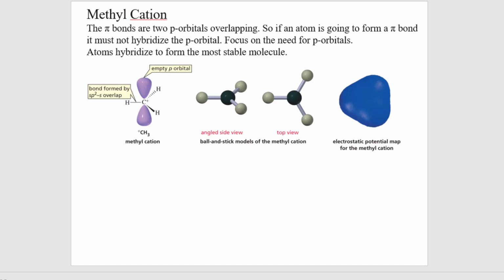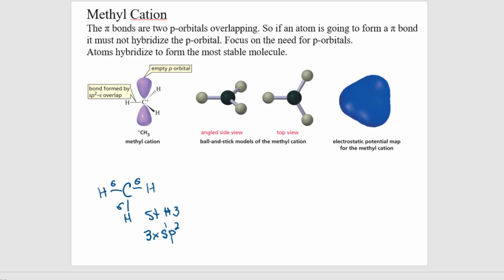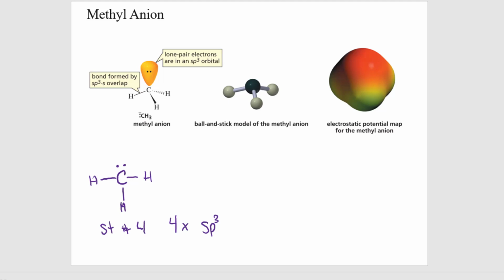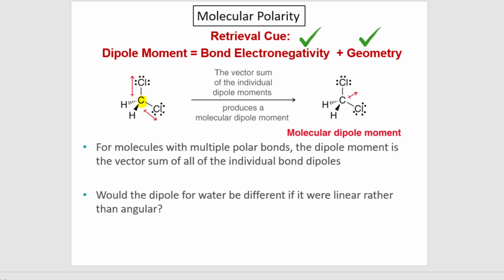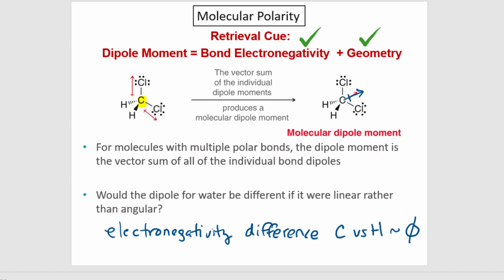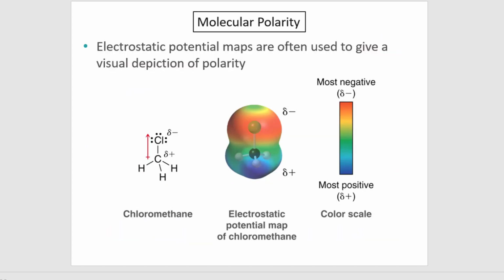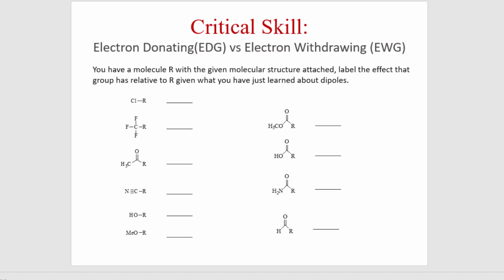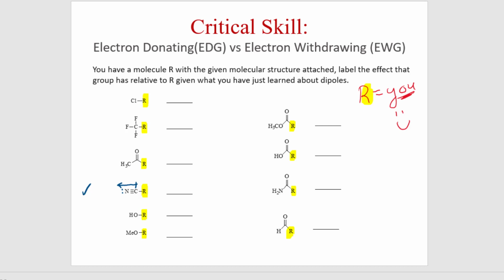Chapt 1 slides 60-66